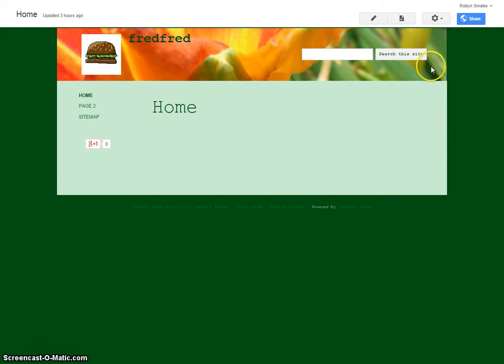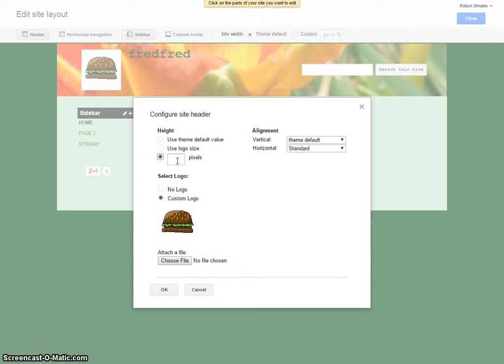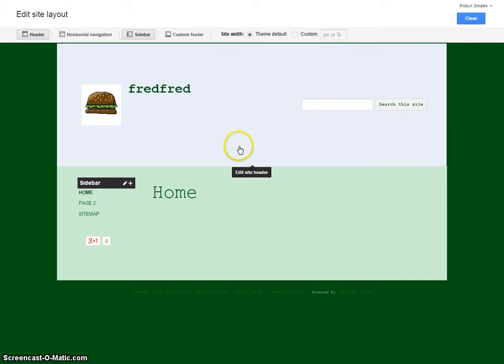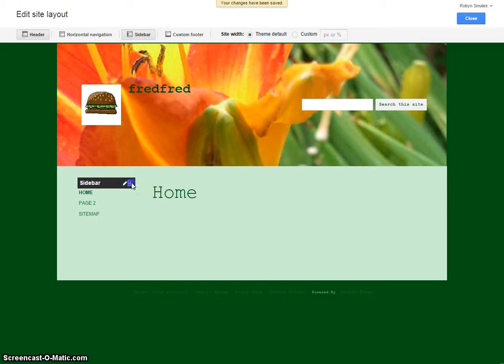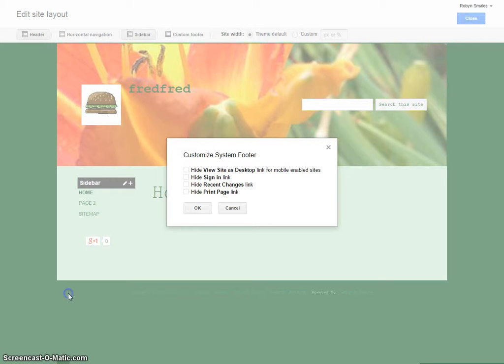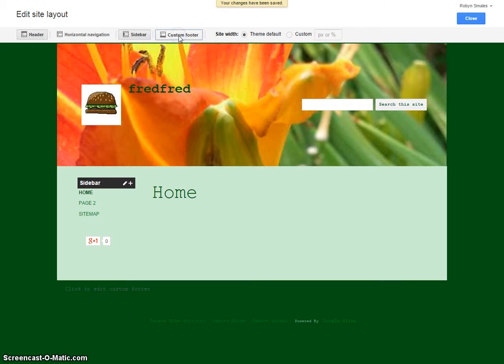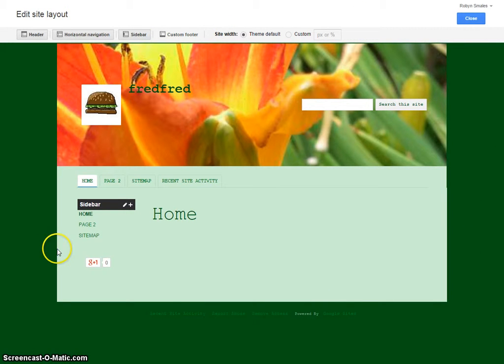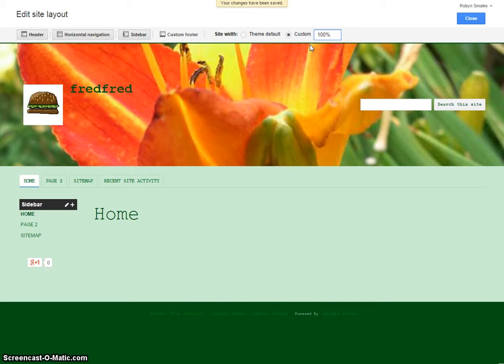Editing Page Layout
Editing the page layout on Google sites